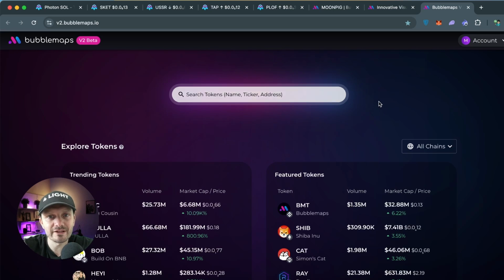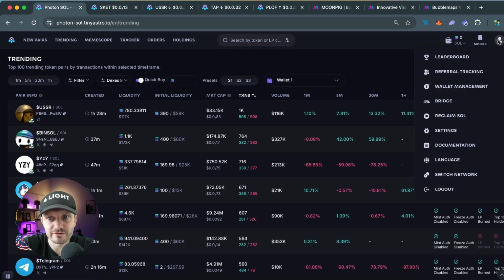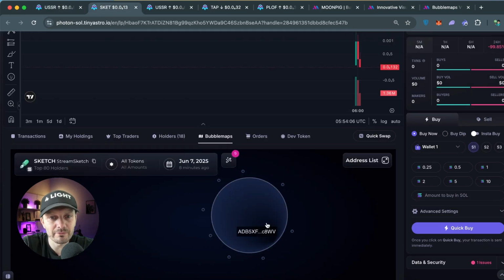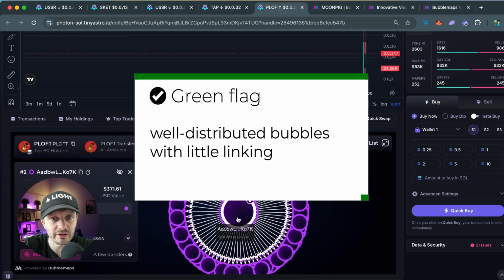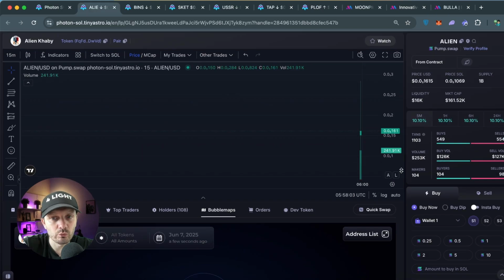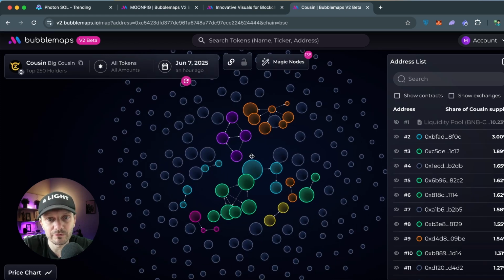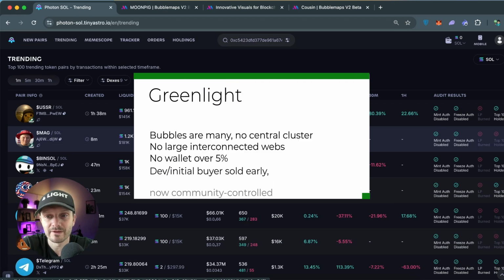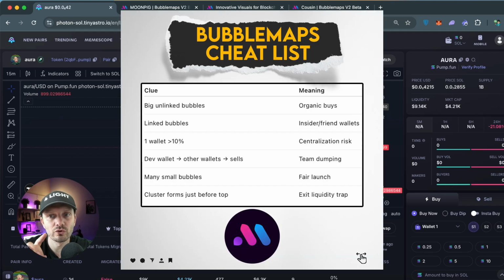How to read Bubblemaps on Photon? Step by step Guide $BMT InfoFi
Learn how to read Bubblemaps on Photon like a pro! 🚀 In this step-by-step guide, I’ll show you how to analyze wallets, detect connections, and identify potential pumps before they happen using Photon’s powerful Bubblemaps feature. Perfect for meme coin hunters, smart money traders, and crypto detectives who want to stay ahead of the game in 2025.

⏰ Time Stamps ⏰

00:00 How to Read Bubblemaps?
00:18 How to Read Bubblemaps on Photon
00:51 What is Bubblemaps?
01:34 Let's check wallets on Photon
05:41 Practical Use: Trade Setup Scenarios
06:38 bonus: Advanced Tips

🔑 Topic keywords